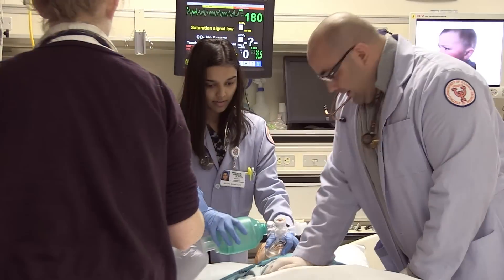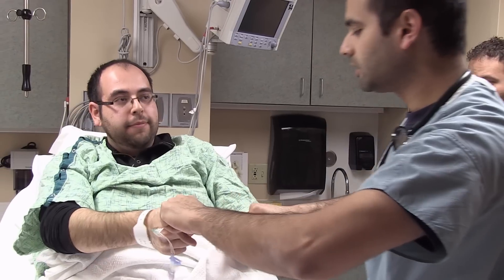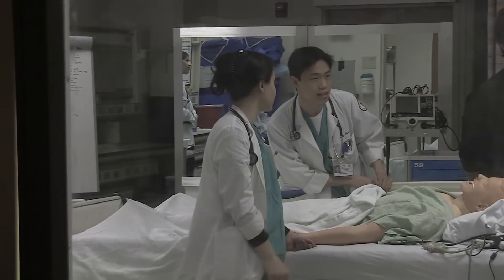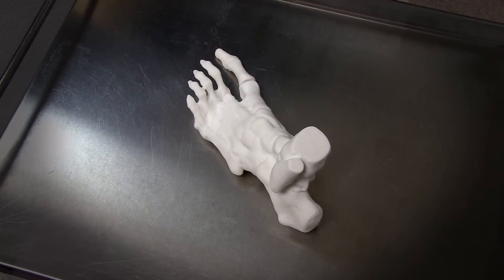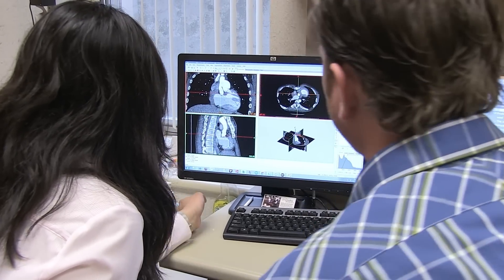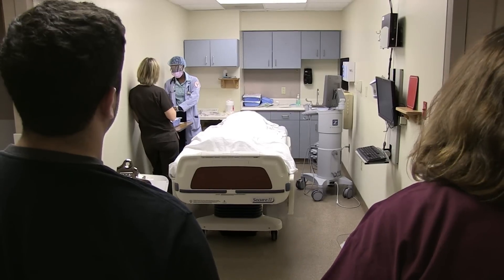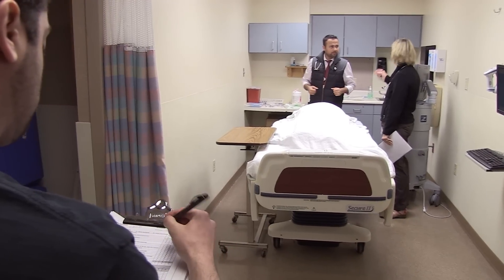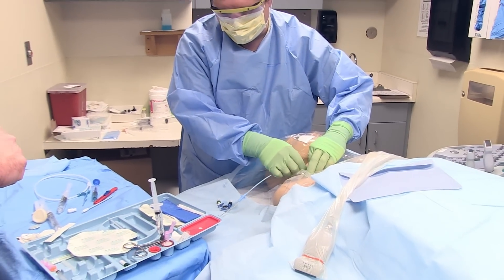Education, Research & Innovation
At Jump, we're excited to finally open our doors and show the public the future of health care education and innovation. Listen as our staff share their thoughts on our three primary areas of focus: education, research and innovation.